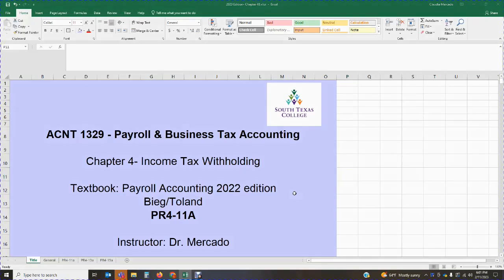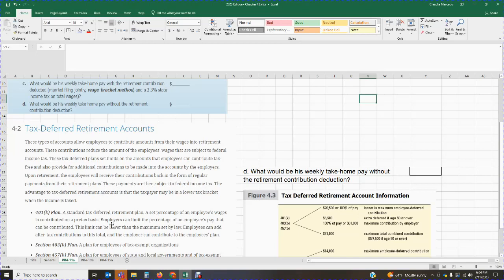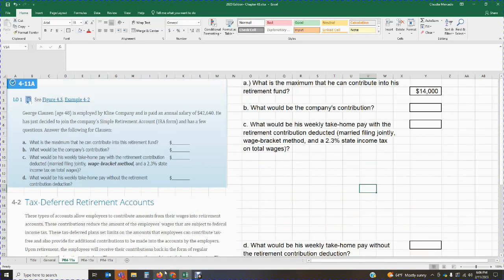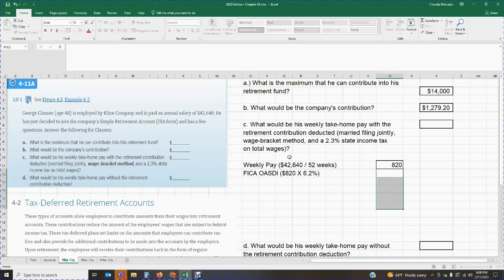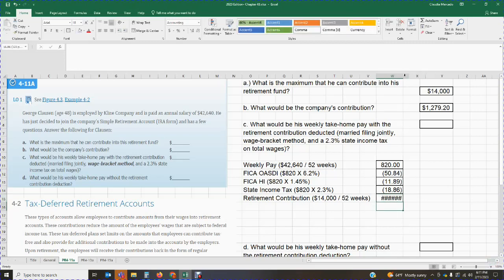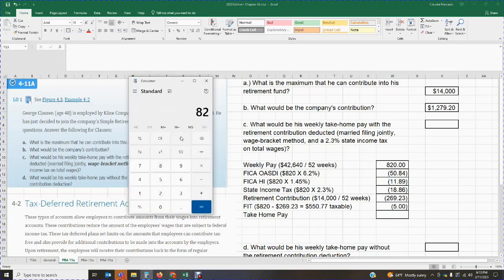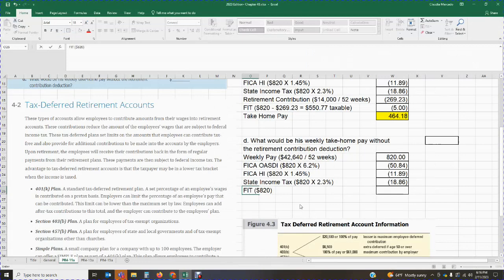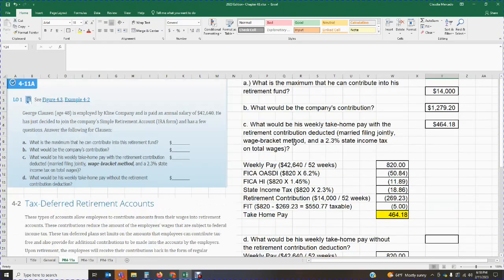2023 Payroll - Chapter 4 Problem 4-11A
2023 Payroll - Chapter 4 Problem 4-11A